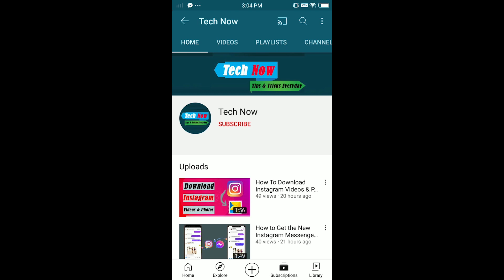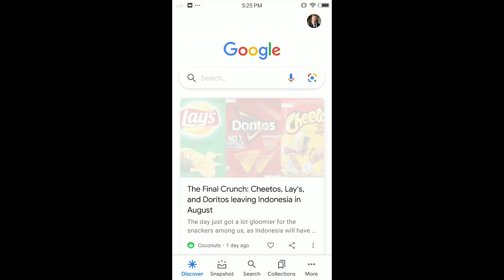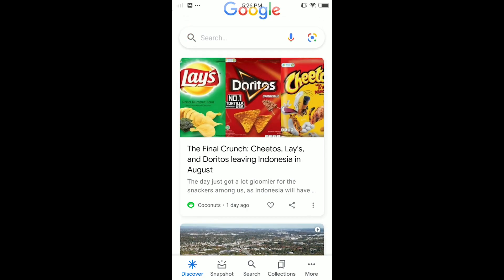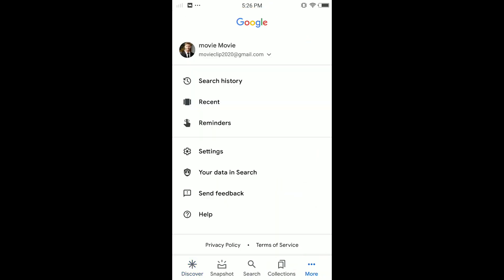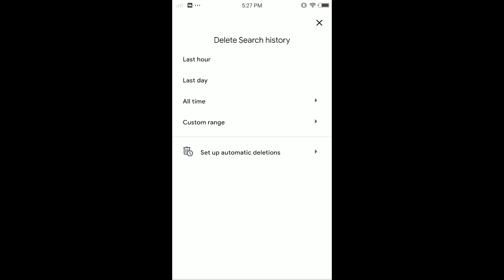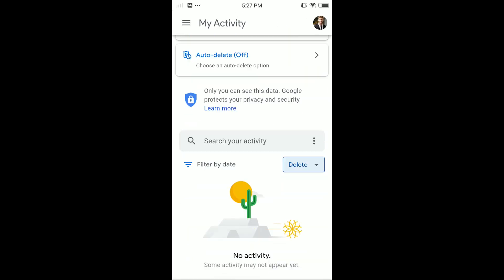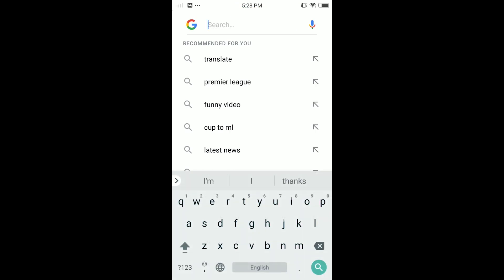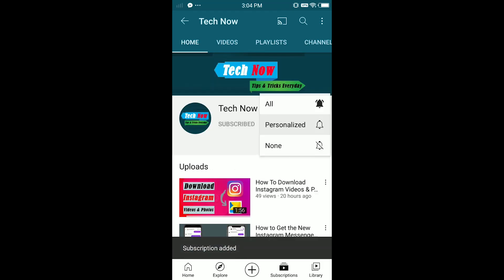Delete Google Search History in Mobile Phone